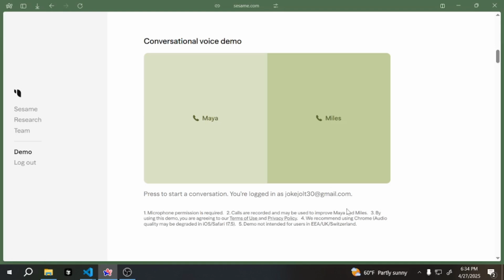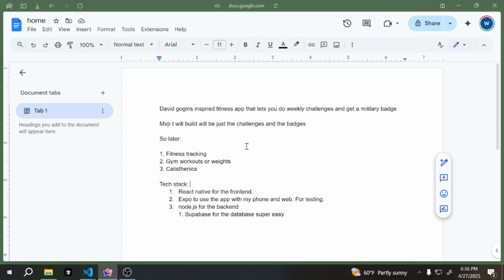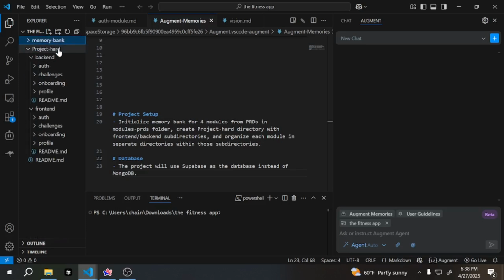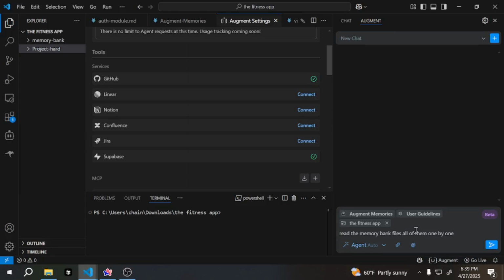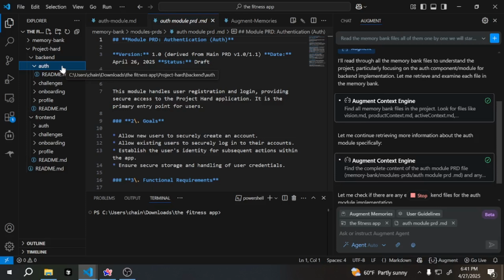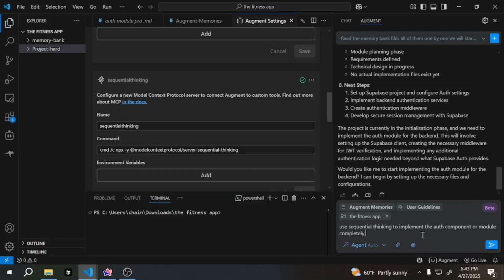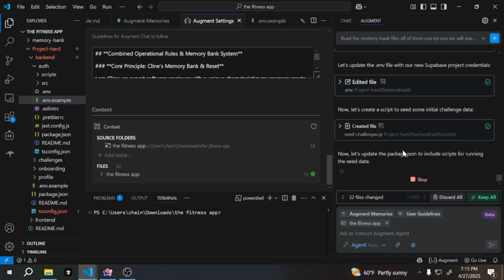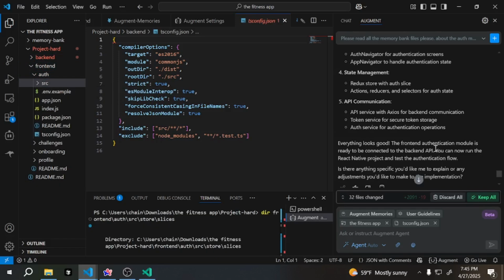vibe coding my app with AI until I make 100k | Day 2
here is my personal website all the rules and stuff are there too.

quizdue.netlify.app